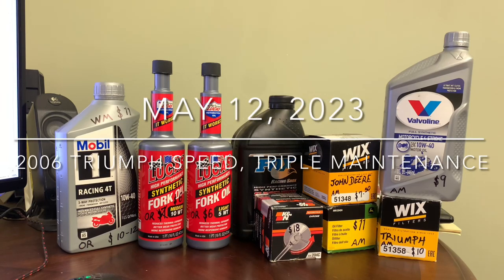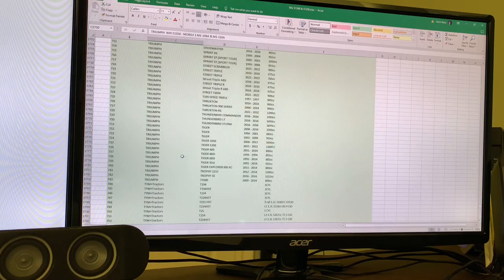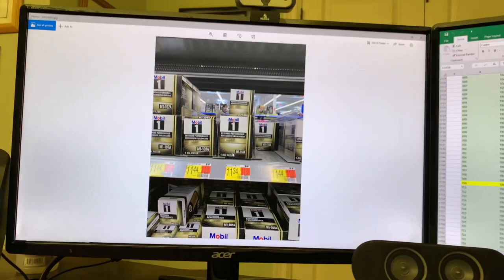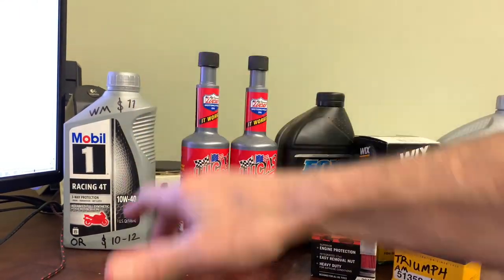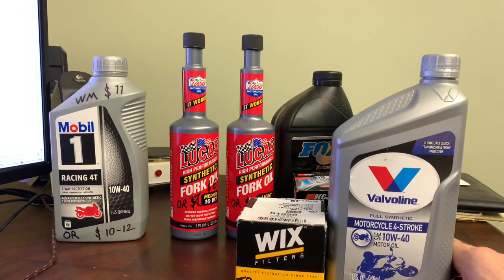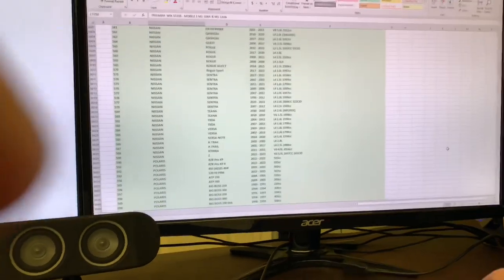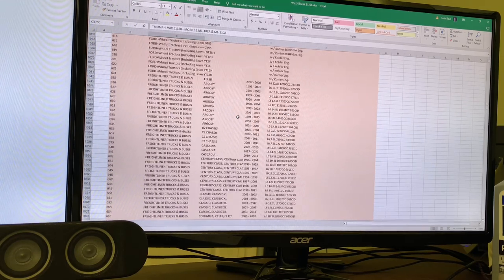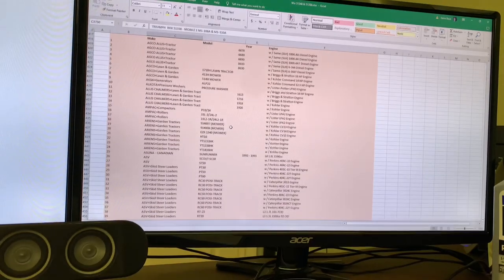2006 Triumph Speed Triple Maintenance - Oil filter discoveries - Maintenance Log 22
I noticed my oil is slightly dirty already at only 1400 miles, so I started looking for a cheaper filter and oil.  The $18 K&N 204 oil filter is nearly double the price of a $10 WIX 51358 on Amazon.  Amazon says the K&N is made in the USA but it says made in Thailand on the box.  The filter itself has no sticker or writing on it.  The WIX is made in Gastonia North Carolina stamped on the box and filter itself.  It's so fast and easy to change oil on this bike; I would much rather run a cheaper filter and oil and change it twice as often.  Oil is the lifeblood of your engine and transmission.  Keep it clean and your bike will live longer than you.